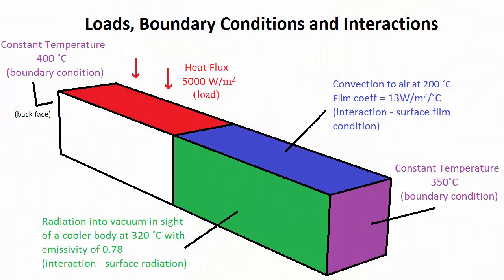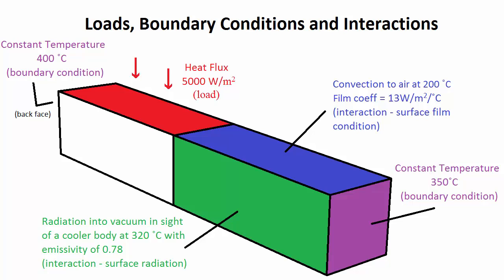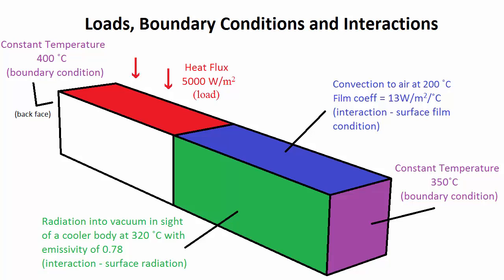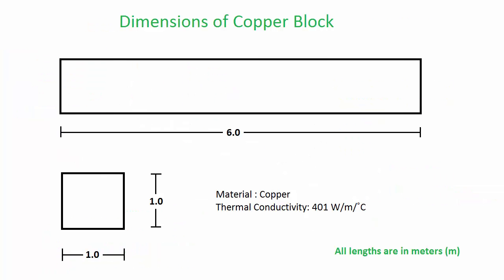10.a) Heat Transfer Analysis - Overview (with audio)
This is a free tutorial on performing a thermal analysis in Abaqus, including conduction, convection, and radiation. More information about this simulation is available